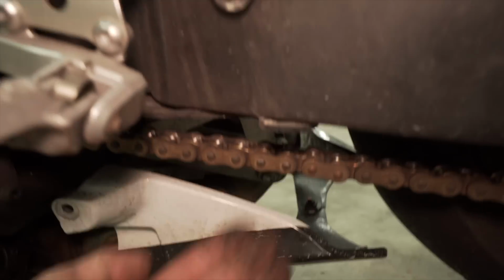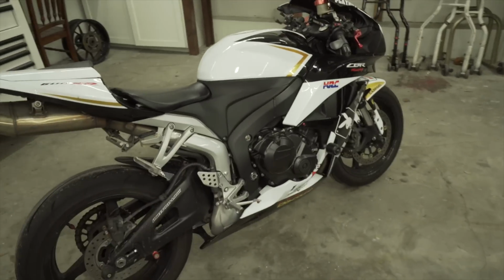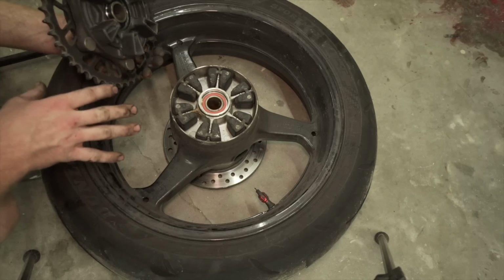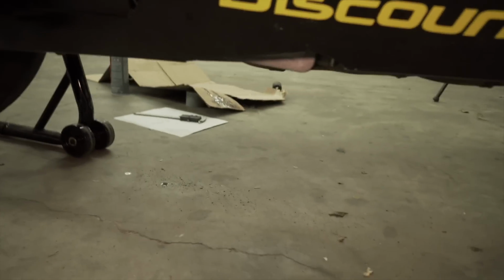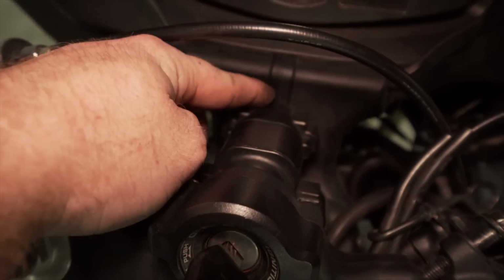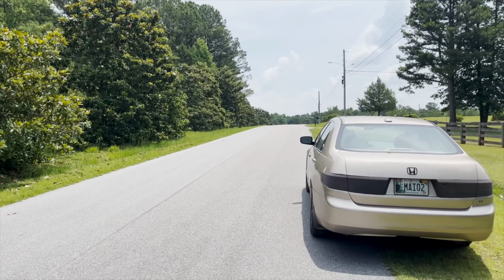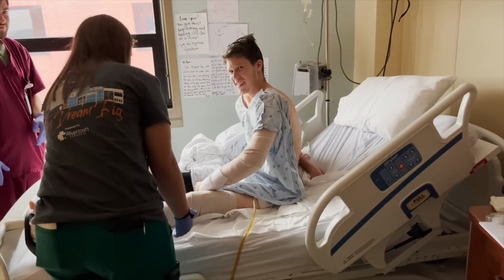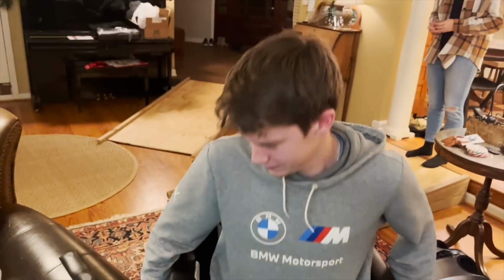Buying a CBR600rr for my Brother THEN he was HIT & Almost KILLED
When my brother started riding he got a ninja 300, he decided that he wanted to upgrade to a 600 and since he doesn't have much experience searching the internet for good candidates to purchase or how to spot a bad one. I decided I would help him find a good bike to purchase, I found a 2007 CBR600rr for 4500 with 11k miles and seemed to be in pretty good shape. I got there and found a few issues with it but overall the main components were in great condition. I did some work on it then I drove to Alabama to surprised him with it! after a few months in October Miller was headed home from work when another driver turned in front of him causing an awful wreck almost killing miller. Miller was going the speed limit and just passed a cop at the intersection who was there seconds after the accident. He was flow to the hospital and proceeded to have multiple surgeries over the next week, everything went well and he has been recovering nicely but still isn't able  to walk months later. He should be fully recovered within the next few months.

Benjamminoutdoors

Benjamminoutdoors

BENJAMMINOUT